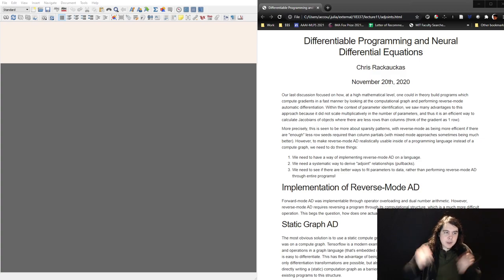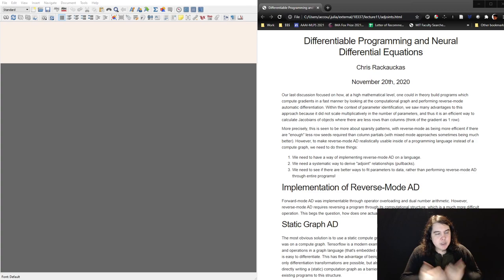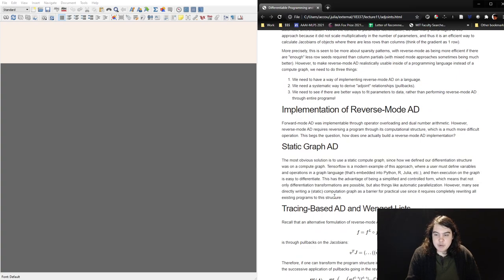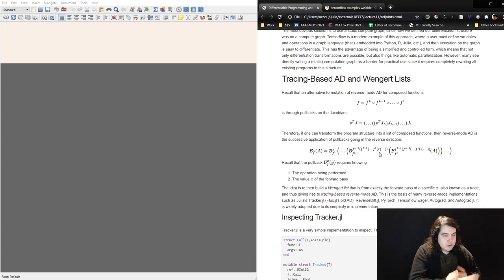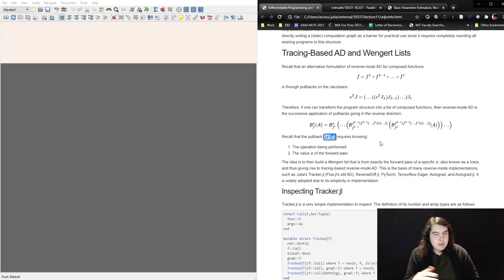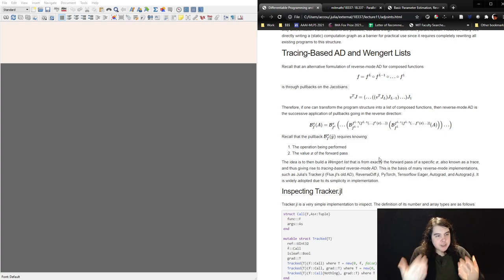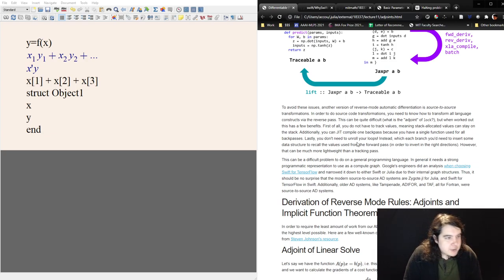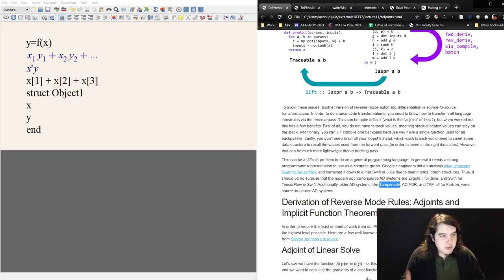Differentiable Programming Part 1: Reverse-Mode AD Implementation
In Fall 2020 and Spring 2021, this was MIT's 18.337J/6.338J: Parallel Computing and Scientific Machine Learning course. Now these lectures and notes serve as a standalone book resource.

Chris Rackauckas, Massachusetts Institute of Technology